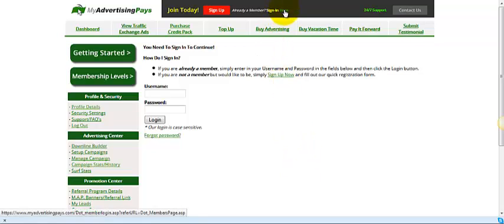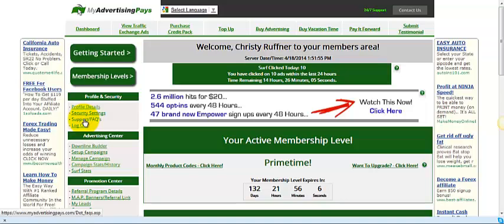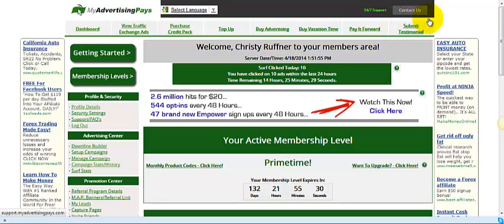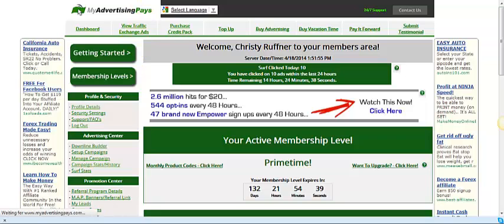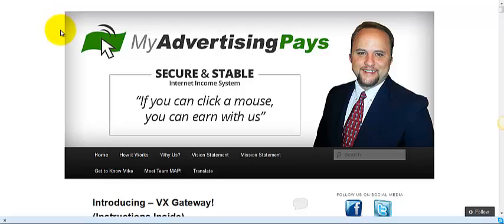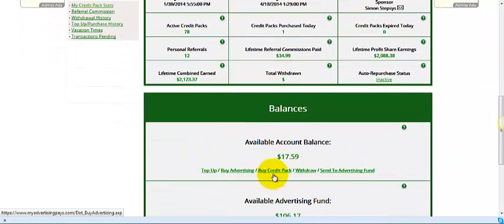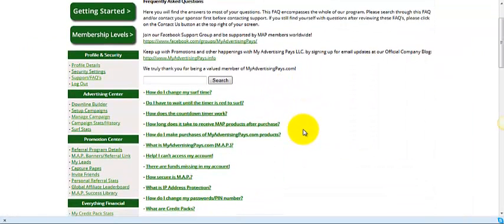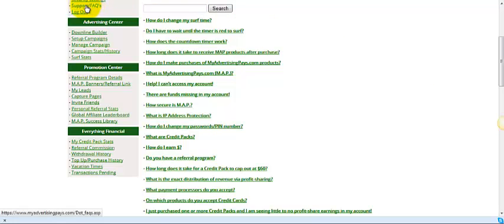My Advertising Pays - Where To Find The M.A.P. Resources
In any opportunity there are going to be resources available for you to be able to have your questions answered. FAQs in the back office, a separate Support Center and an official Blog. Find the M.A.P. official blog here

 Leaders know there will be questions and many of them will be the same, especially for new people. It is not efficient to have to answer the same questions over and over so there is a system put in place where people can go and get their questions answered. It's your responsibility as a business owner and leader to know where to go to find those resources.